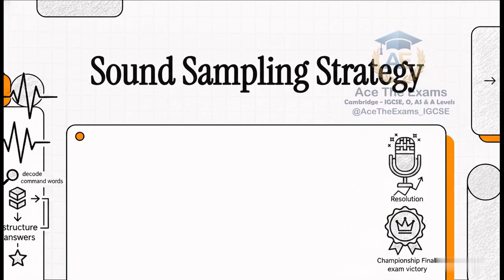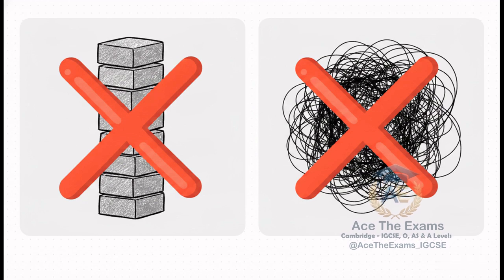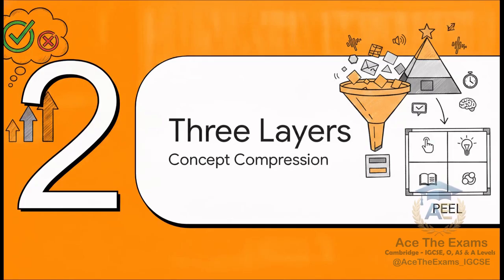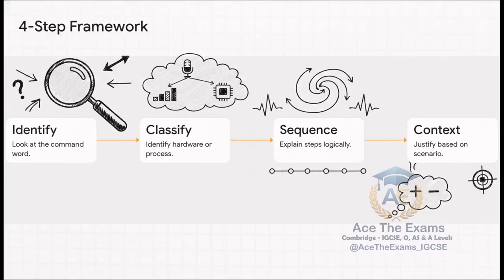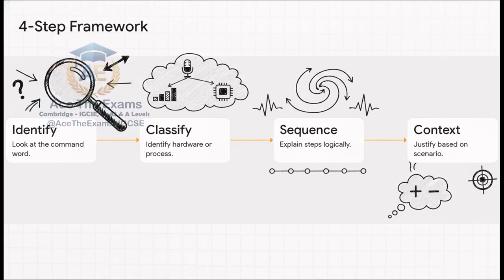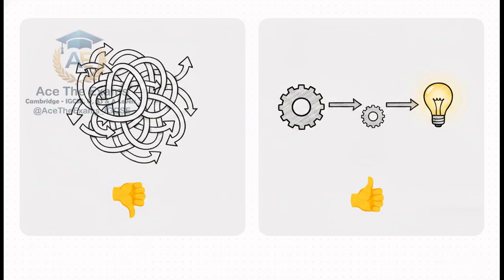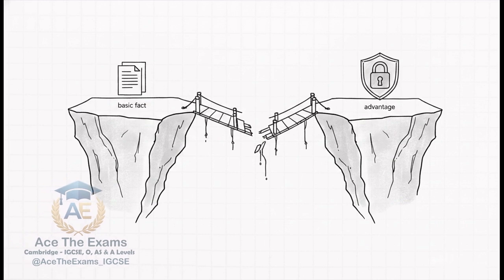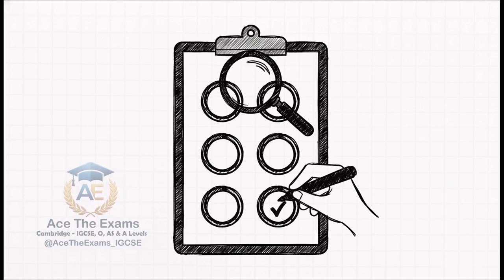Sound Sampling and Resolution Retrieval - Computer Science IGCSE and O Level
Welcome to Ace The Exams! This lesson covers Sound Sampling and Resolution Retrieval - Computer Science IGCSE and O Level.